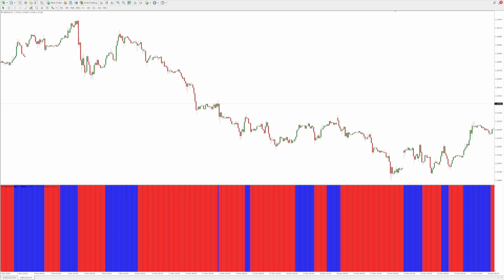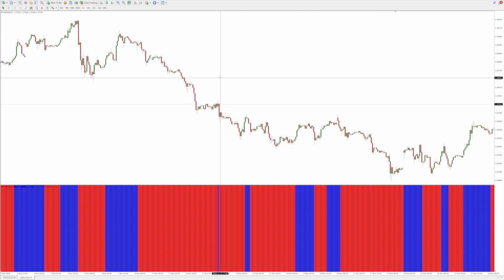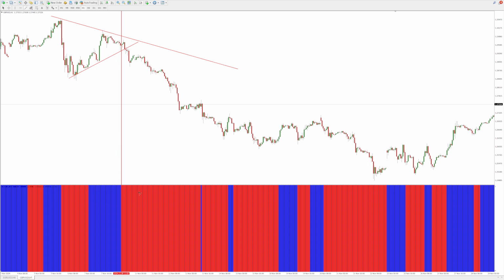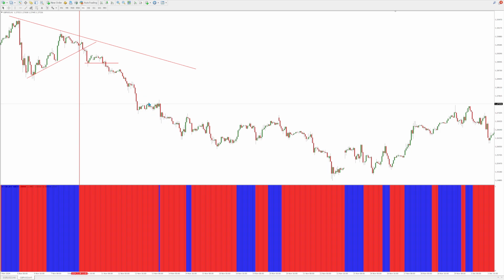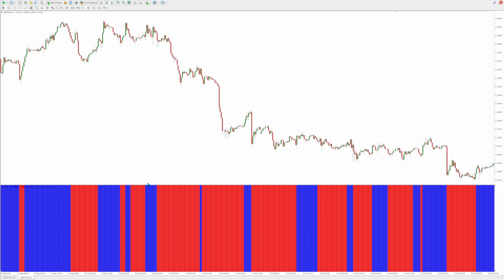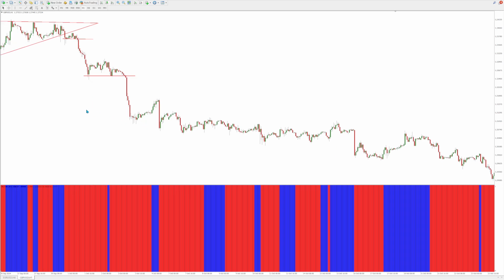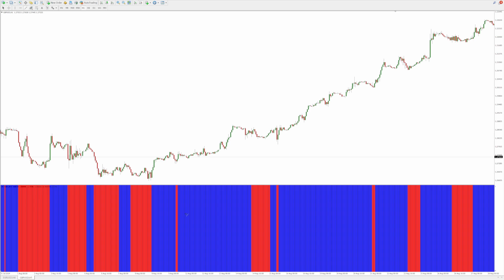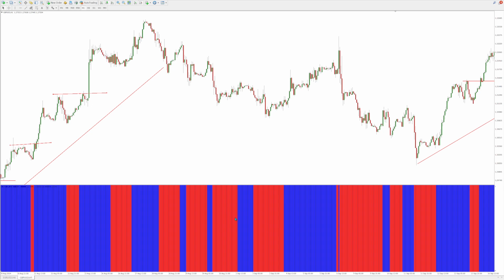DDFX Major Trend Indicator for MT4– The Ultimate Tool for Clear Market Direction!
In this video, we’re diving into the DDFX Major Trend Indicator, a powerful tool that can completely transform the way you trade in the forex market. The DDFX Major Trend Indicator is designed to help traders spot major market trends, allowing you to enter and exit trades at the most opportune times. Whether you're a beginner or an experienced trader, this indicator is a game-changer for anyone looking to improve their trend-following strategy.

The DDFX Major Trend Indicator is unique in that it provides clear, visual signals of when a major trend is forming, helping you stay in the market longer and avoid entering during choppy, sideways conditions. By identifying the dominant trend early, you can ride the market's momentum and increase your chances of a successful trade. This indicator analyzes price action, market behavior, and historical data to ensure you never miss a major move.

In this video, we’ll show you exactly how to install and use the DDFX Major Trend Indicator on your trading platform, and how to combine it with other tools and strategies to maximize your trading potential. You’ll learn how to identify trend reversals, determine the strength of a trend, and set your entry points with precision. Plus, we’ll break down real trading examples, so you can see exactly how the indicator performs in various market conditions.

Drop your comments and let us know how the DDFX Major Trend Indicator has helped you with your trading strategies!